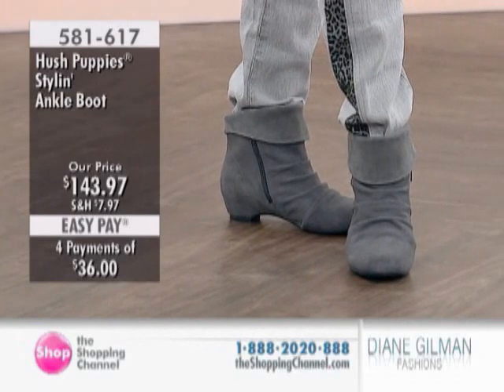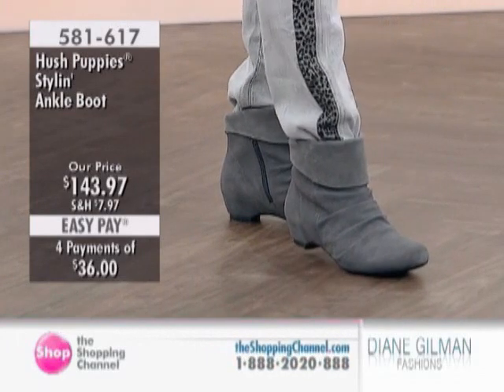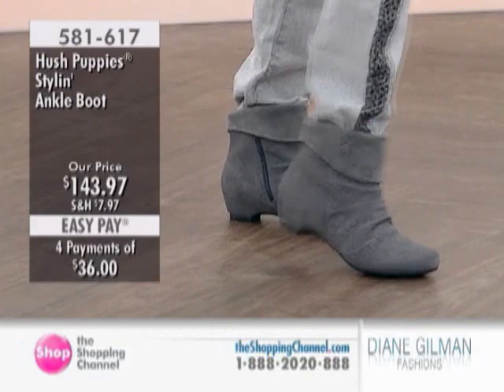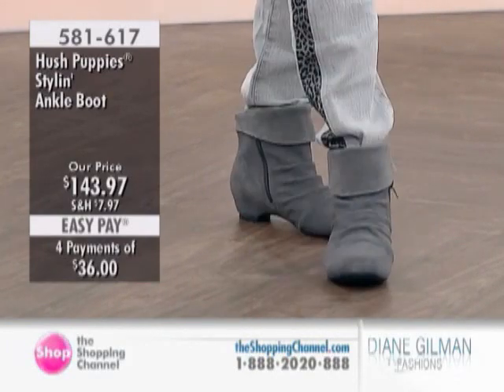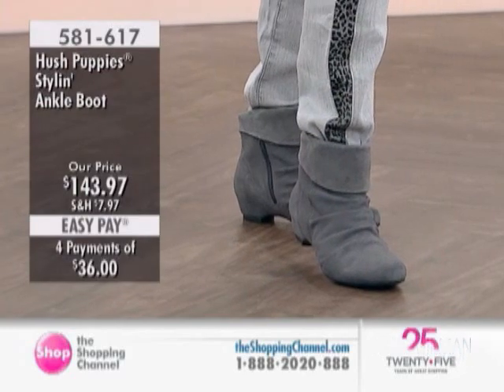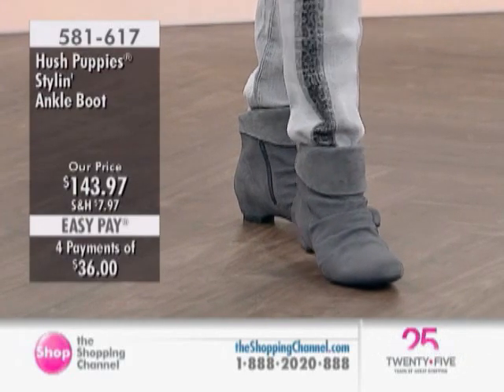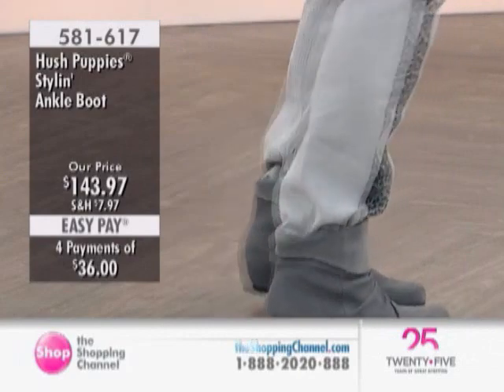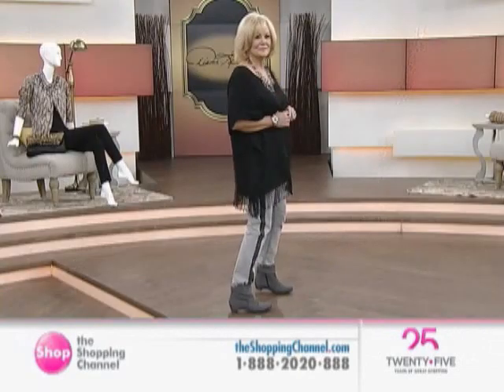Hush Puppies Stylin' Ankle Boot at The Shopping Channel 581617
Stylish and sensible meet in this Hush Puppies stylin' ankle boot. This attractive and versatile pair is outfitted with a WaveReflex patented outsole design, which features reverse action waves made of natural latex rubber for superior flexibility and immediate comfort.

• Thermal Light Weight Comfort (TLC) lined with Thinsulate for added warmth. Thinsulate insulation is the warmest insulation available. Cold Canadian winter weather approved!
• TLC lining wicks moisture away
• Contoured hidden wedge with HP02 Flex Technology
• Rubber outsole with WaveReflex technology
• Waterproof guaranteed for 12 months
• 45mm heel height with conceiled wedge
• Regular width
• Fabric: Waterproof leather
• Care: Leather cleaner